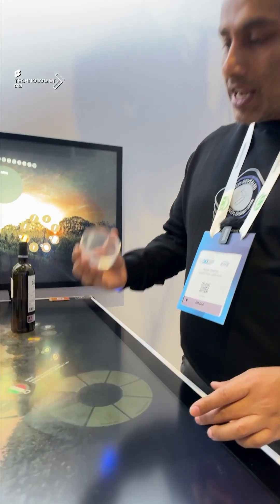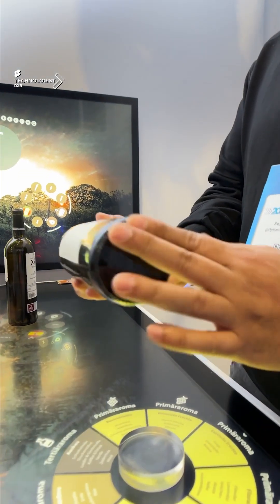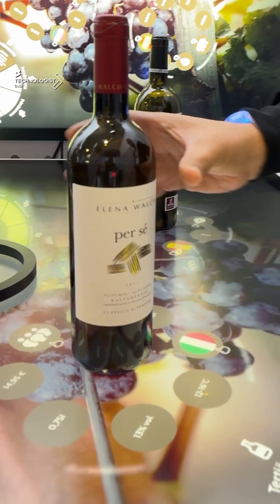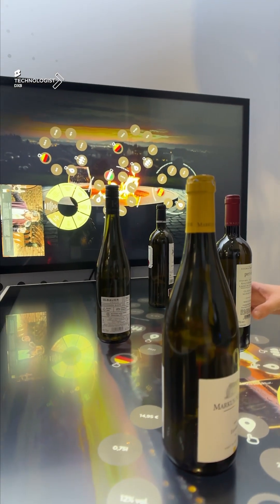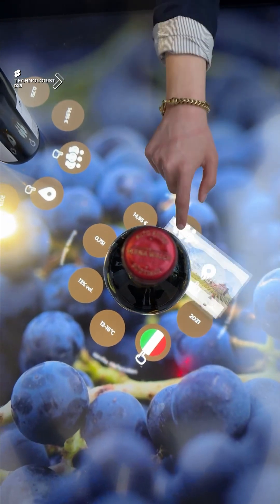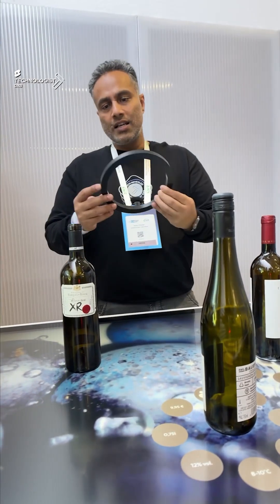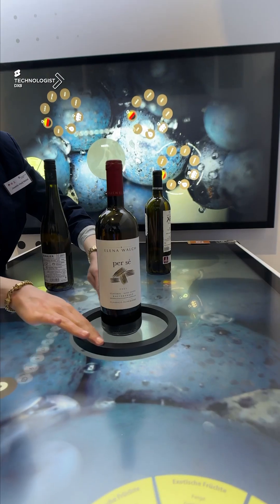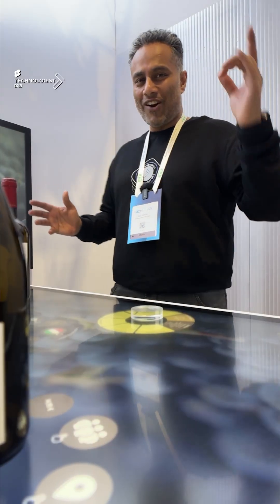Exploring Interactive Scape's Tactile Technology at ISE, Barcelona!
Join me, Sujoy Cherian, a.k.a @TechnologistDXB, as I dive into the world of multi-touch interaction with Scape®️ tables and displays. Powered by the patented AI-driven Scape X®️ technology, designed and developed in Germany. These premium PCAP multitouch displays offer unparalleled object recognition and seamless integration via TUIO API. With pixel-perfect image reproduction, durable construction, and advanced touch capabilities, they are the ultimate solution for seamless interactive experiences.

Interactive Scape
Interactive Scape are digital pioneers in touch technology. Being into large-format multi-touch displays since 2008, they offer a unique premium platform for interactive solutions.

ISE - Your Destination for Innovation
Integrated Systems Europe is the world's leading audiovisual and systems integration exhibition. ISE 2024 is bigger and better than ever, showcasing technology innovators and solutions providers from around the world, and featuring inspiring conferences, events and experiences.